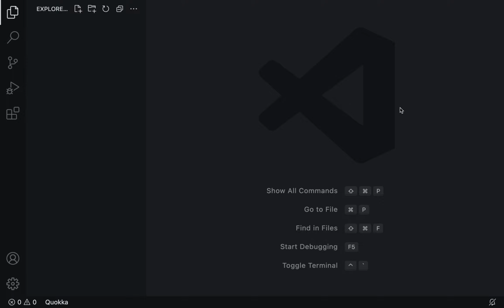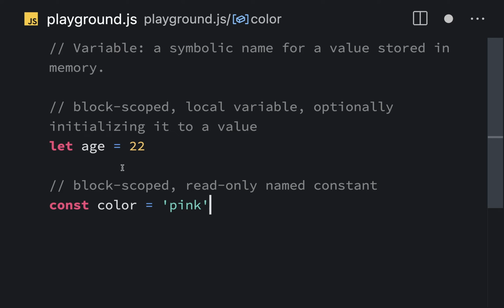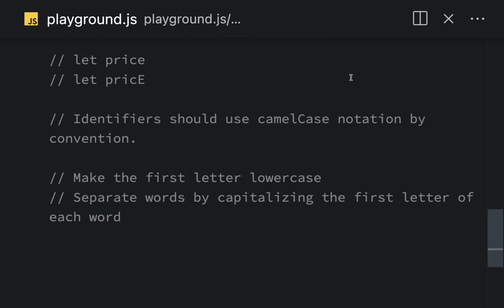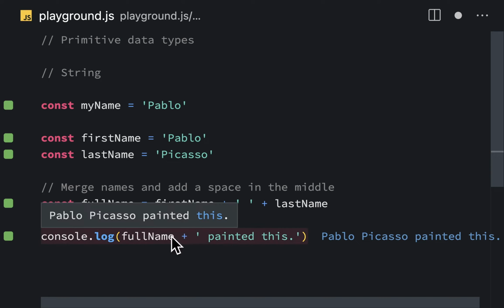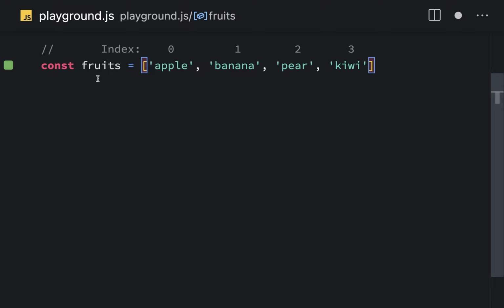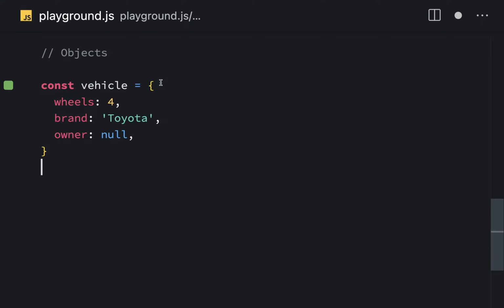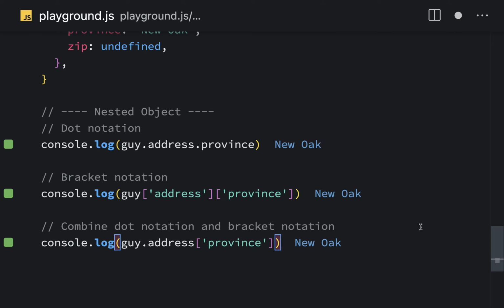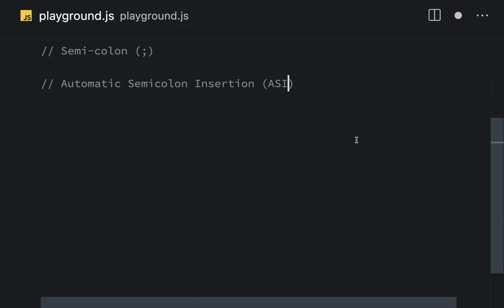Getting Started With JavaScript